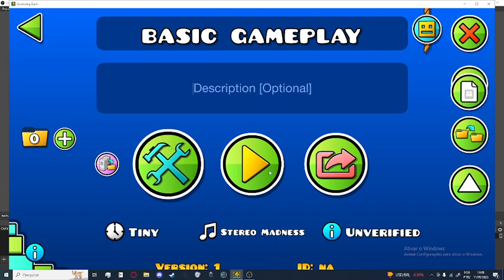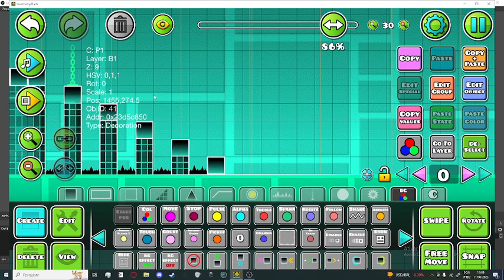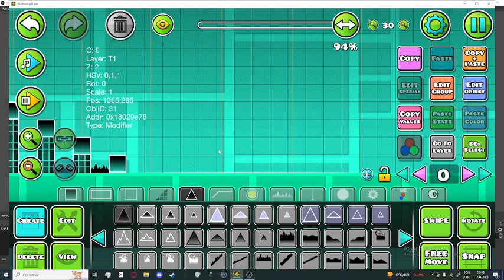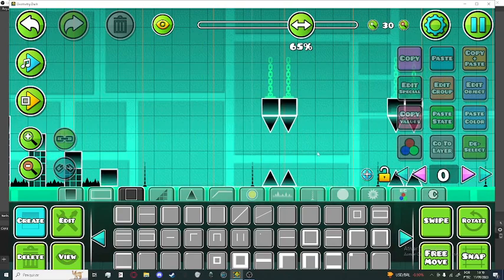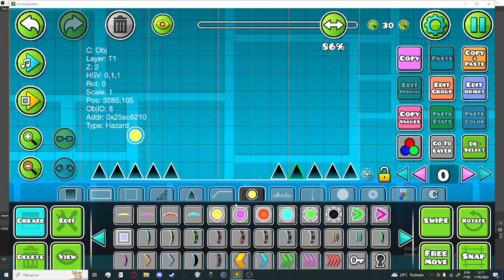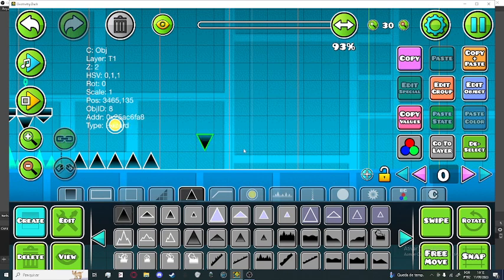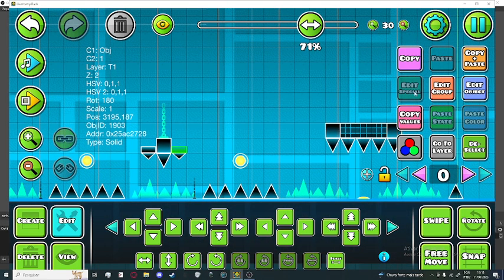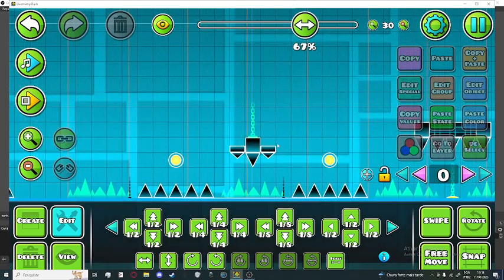How to use COLOR TRIGGERS in Geometry Dash! GDS Ep.2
Hey! So this the second episode of "Geometry Dash School", where I will teach you some stuff about the game.

Contents of the episode:
Color triggers
Basic gameplay
General 1.0 level building

I'm videogamermega, someone who has spent a lot of time playing GD over the last year and a half-ish (I came back February 7th, 2022).

I have quite a bit of creating experience; (No Creator Points sadly, because the rating system is bad and my creations are still getting better).

My hardest level completion (As of 13/06/23) is Acropolis, a very bad level. So I'd say i'm at least qualified to teach you the basics, right?

//Links//

Hey, you're at the end!
(Please? There will be more GDS episodes you won't wanna miss...)